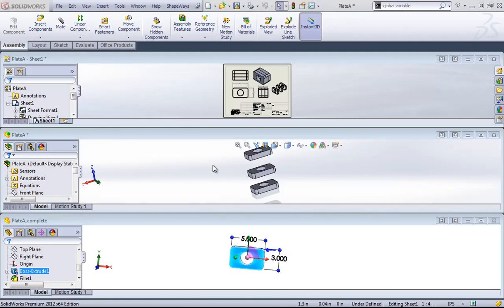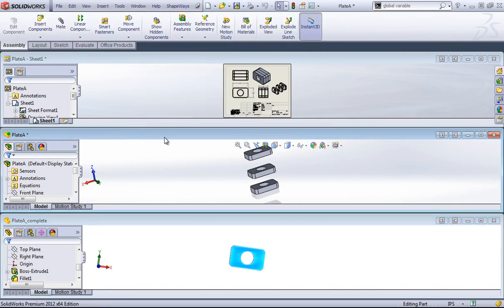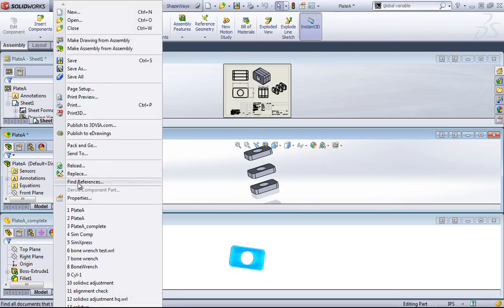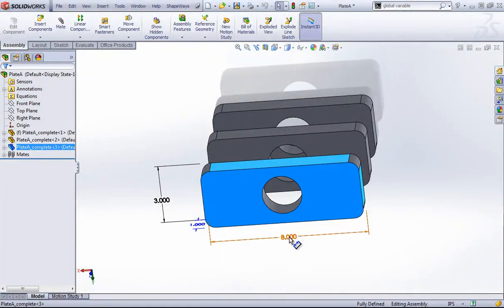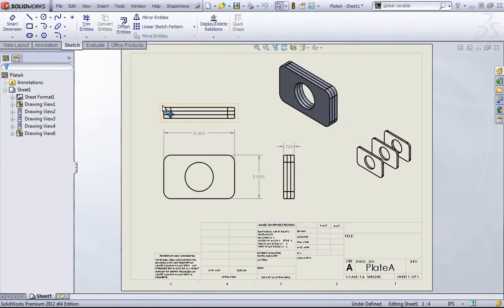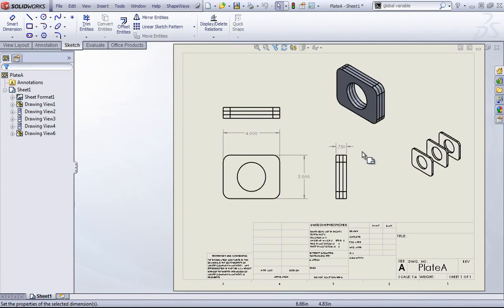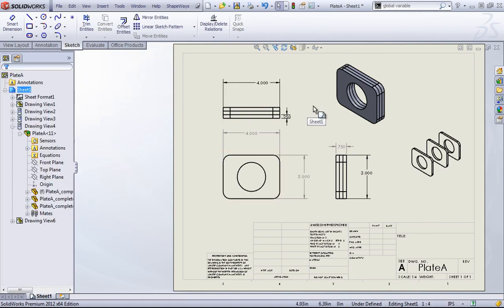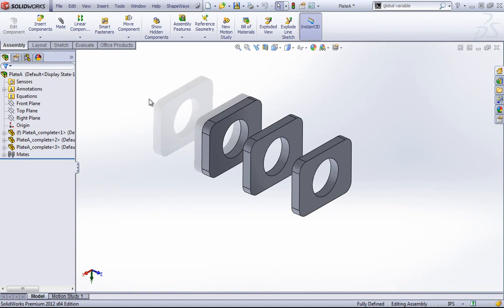01 Intro to SolidWorks 06 File Associations Between Parts, Drawings, and Assemblies